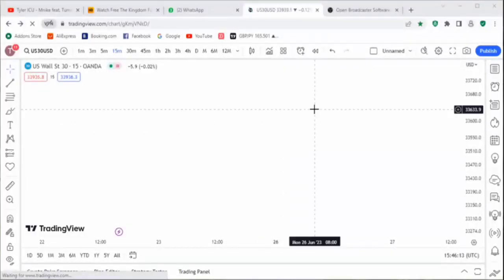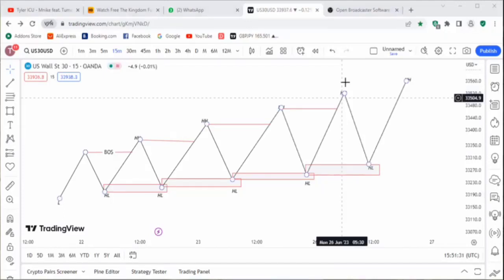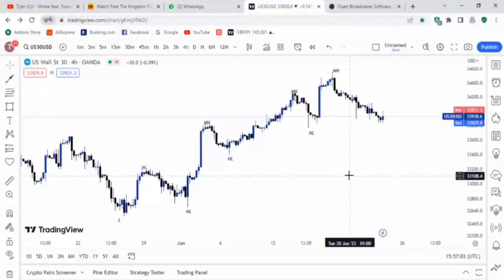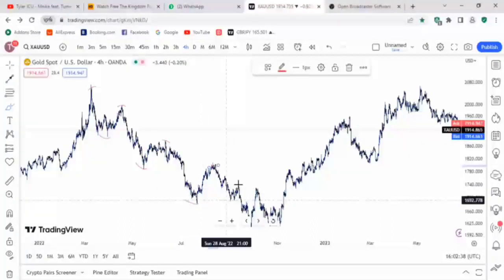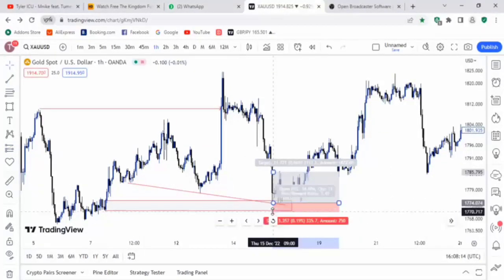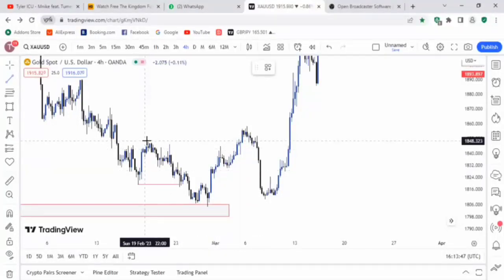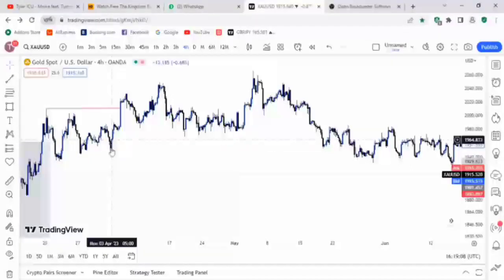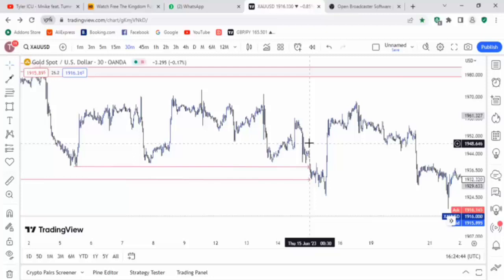SMART MONEY CONCEPT, MARKET STRUCTURE